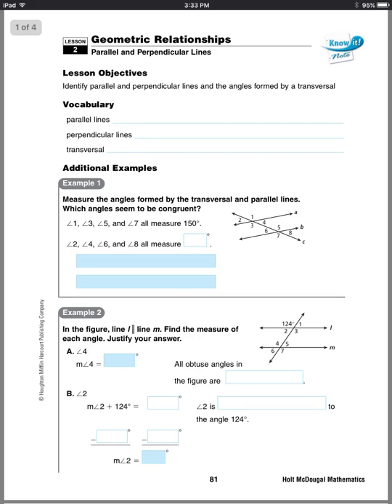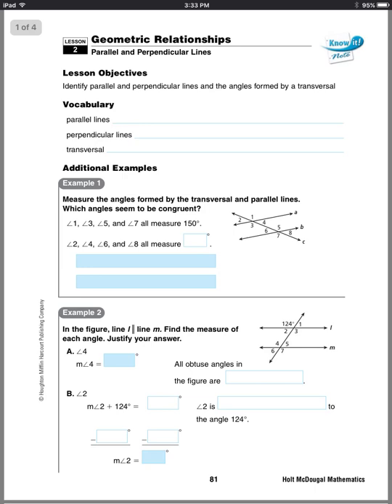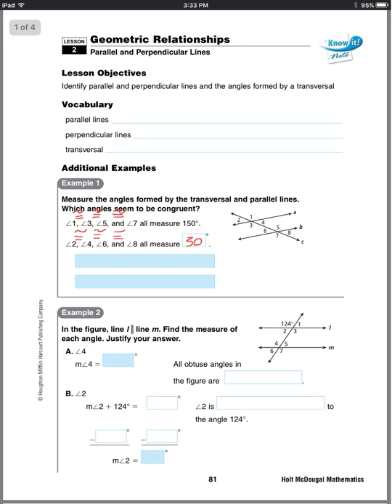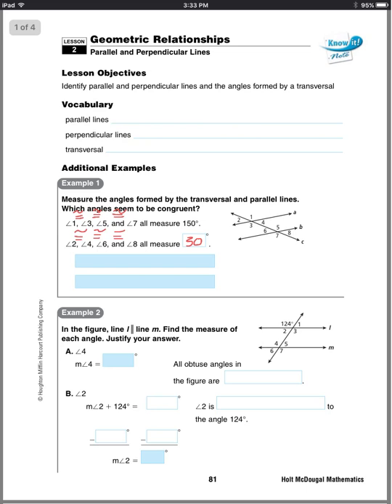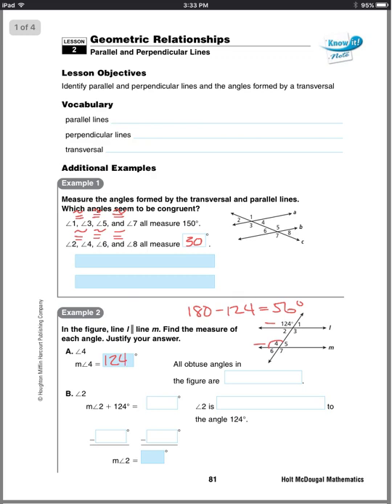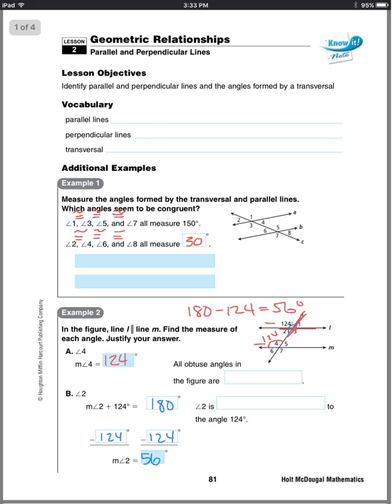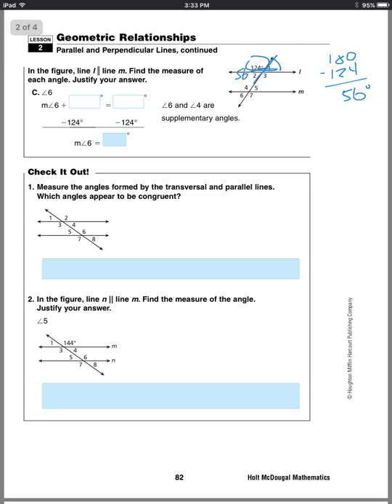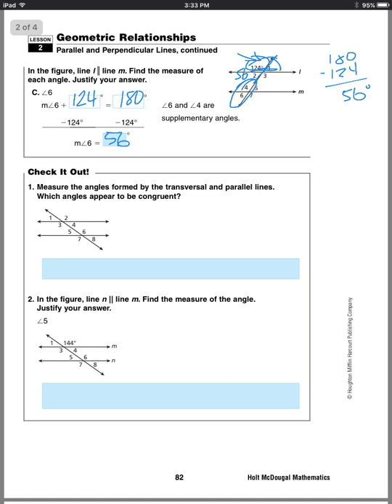5-2 Parallel and Perpendicular Lines